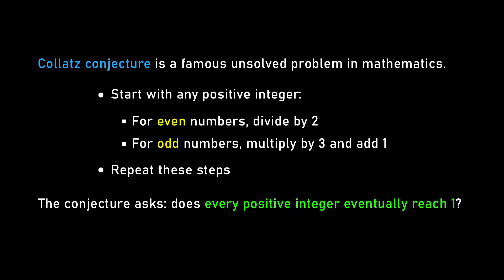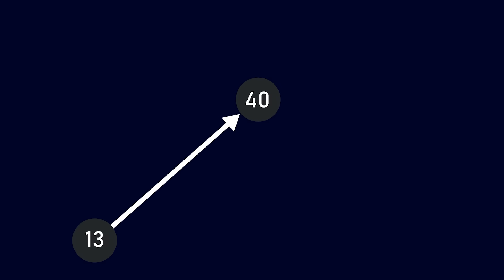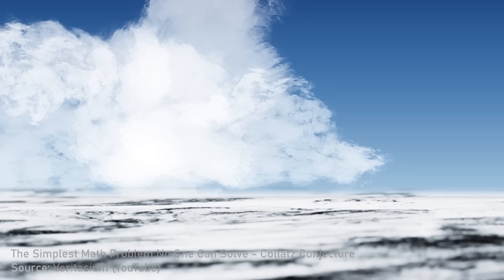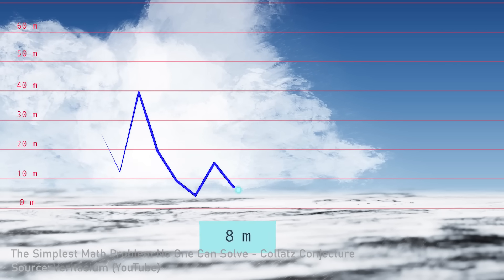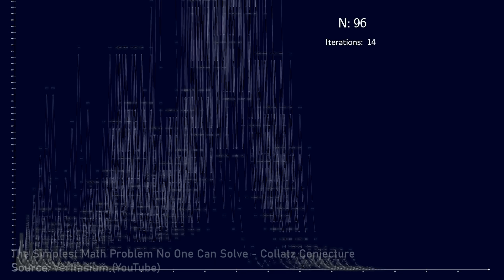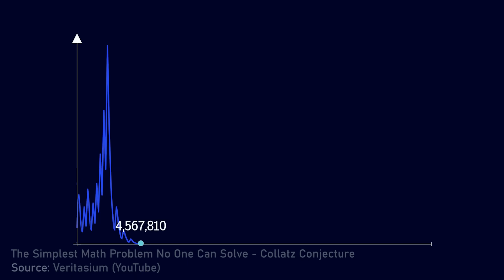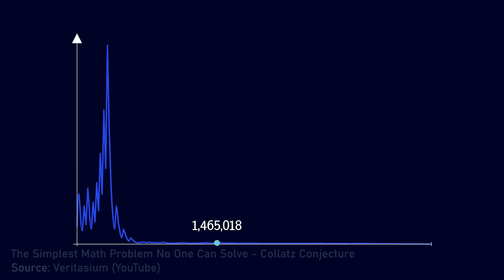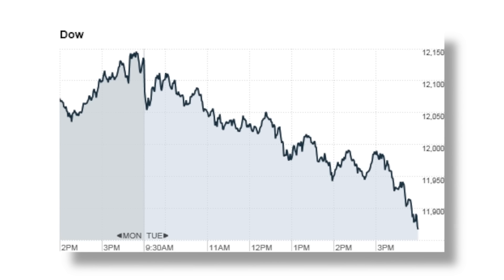The surprisingly hard math problem - Collatz conjecture explained | Terence Tao and Lex Fridman